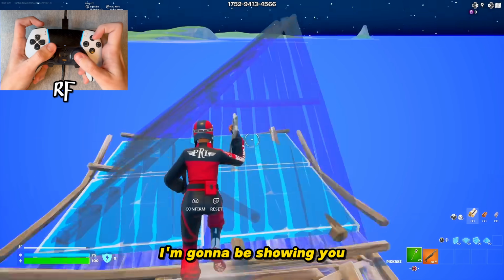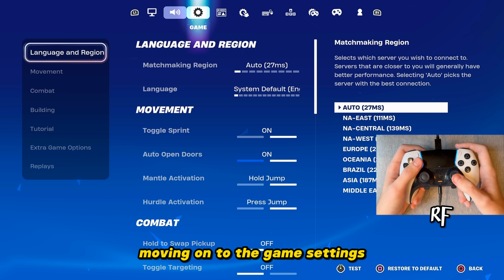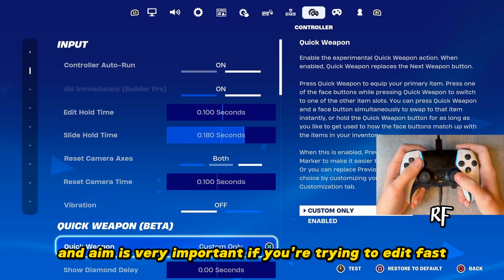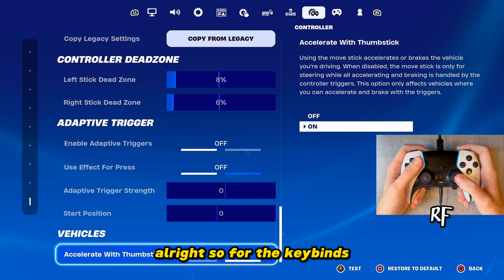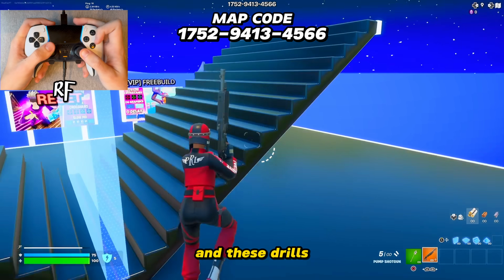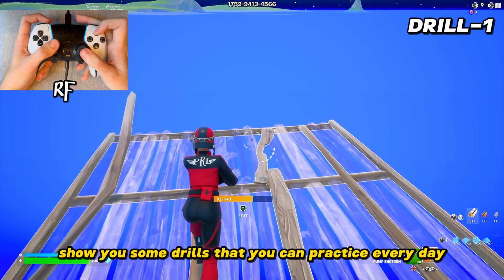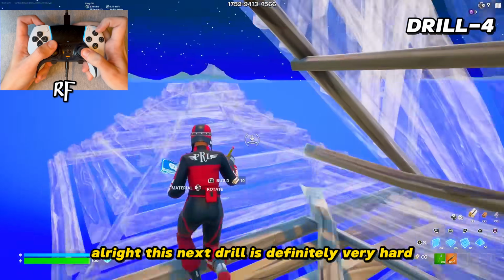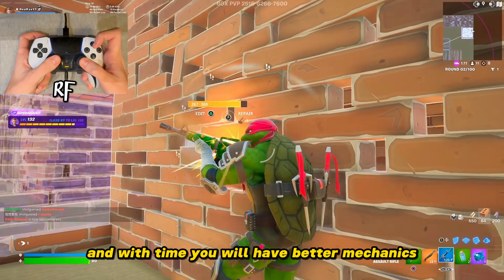How To EDIT FASTER on CONTROLLER + Remove INPUT DELAY (Fortnite Tutorial)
How To EDIT Faster on Controller and Console in Fortnite (EASY Fortnite Building and EDITING Tutorial for Beginners in Chapter 5) Fortnite tutorial for PlayStation 5 and XBOX With Handcam.

How to EDIT FASTER on CONSOLE & CONTROLLER (Remove INPUT DELAY) in Fortnite on PS5 or XBOX in Fortnite Chapter 5! Fortnite Edit Faster on Controller! the SECRET setting to reduce input delay and become a fast editor in Fortnite. These are the best Controller Linear Settings for Console players for editing and resetting builds fast!

0:00 Settings
3:56 Tips
5:40 Practice

How To EDIT Faster On Controller and Console In Fortnite Chapter 5 Season 1! Remove Input Delay and GET BETTER Mechanics in Fortnite + GET BETTER Piece Control and EDIT Faster. Fortnite Easy Beginner Tutorial For Editing Fast and Improving Mechanics in Chapter 5.

How to EDIT FASTER on CONSOLE & CONTROLLER (Remove INPUT DELAY) in Fortnite on PS5 or XBOX in Fortnite Chapter 5! Fortnite Edit Faster on Controller! the SECRET setting to reduce input delay and become a fast editor in Fortnite. These are the best Controller Linear Settings for Console players for editing and resetting builds fast. Get performance mode on console and start doing highground retakes on Controller! Best Creative edit course map for improving and best tips and tricks to improve on Controller Fast! Double your editing speed in chapter 5 and win more games!

My Channel is all about- Fortnite Tips and Tricks on how to improve!
Best Controller Settings and best console settings! How to Reduce input delay in Fortnite in 2024!
Best Colorblind Settings in Fortnite (deteuranope, protanope, and tritanope) Best performance mode in Fortnite. I have Fortnite Guides and Tutorials for Beginners and Experienced players, Best Creative Maps in Creative 2.0 and Edit Course maps.Fortnite Controller Ranked and Arena Gameplay. Hit Unreal Rank Fast in Fortnite. Best ZeroBuild Settings in Chapter 5